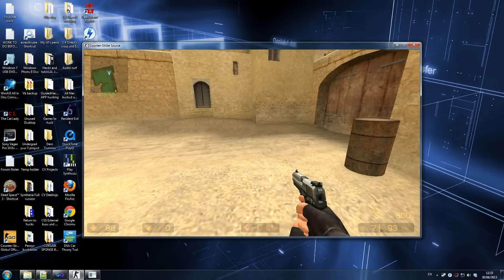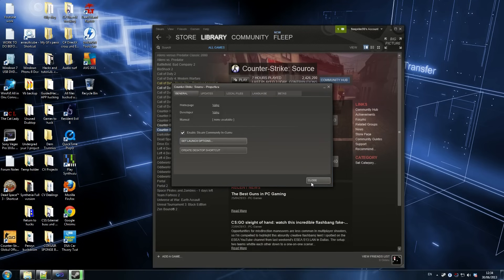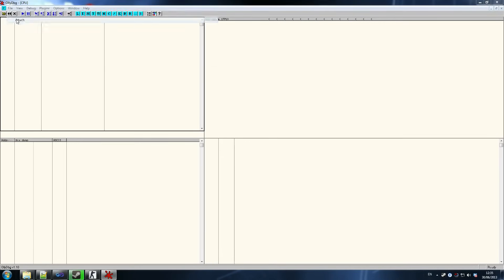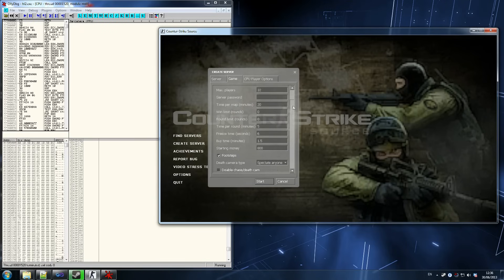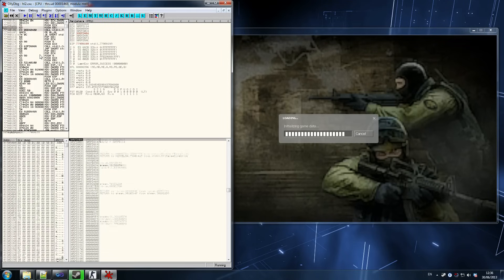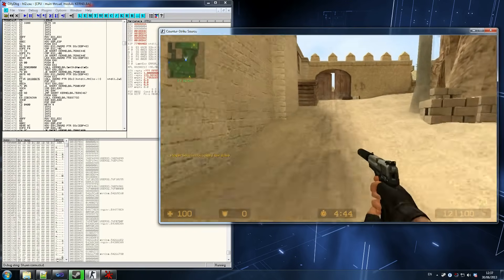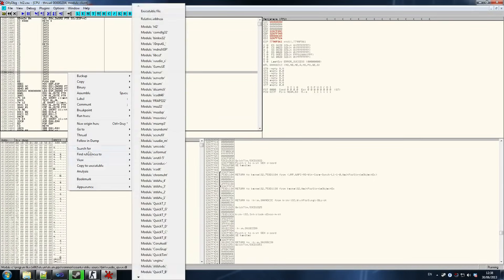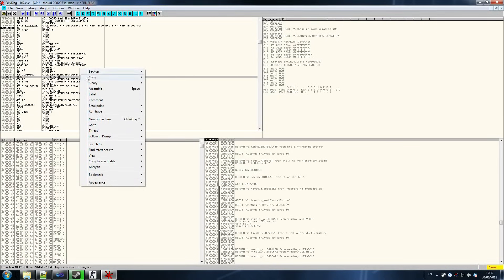How to Make a Bunny Hop TUTORIAL C++ Pt 1/4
In this video tutorial I will teach you how to mod counter strike by making a bunny hop or bhop using Cheat Engine and C++.

In this counter strike Bunnyhop tutorial you will learn about key and fundamental concepts in relation to C++ and bunny hop coding.

In this C++ bunnyhop tutorial you will gain insight and advanced knowledge of how to code game cheats for Counter Strike Source, which is a multi-player first person shooter computer game played by millions if not billions world wide. In this external bunnyhop tutorial for CSS you will learn the way to create and external mod. This tutorial will teach you how to code an CSS external with robust and advanced C++ code.

Learning key functions from the Windows API such as, GetAsyncKeyState(), you will learn to understand the intricacies in learning how to create the C++ Bunnyhop. Understanding the low level fundamentals of the Windows operating system is a key and fundamental aspect of learning how to code CSGO cheats.

In this C++ CSS Bunnyhop tutorial you will learn the following:

. How to code an advanced and elite C++ Bunnyhop
. How to create a CSS cheat
. Windows API functions

Once you’ve completed this bunny hop tutorial you will have a key understanding of how creating bunny hop cheats can help you increase you status as an elite computer game hacker. Counter-Strike is a game played by many game hackers and once you understand the fundamentals you will have an advantage over all the mediocre computer game players you play against on a daily basis. Guided Hacking hopes this external bunnyhop tutorial will help you on your hacking journey and with the knowledge used in this Counter-Strike cheat tutorial you will go on to create even more elite and advanced CSS cheats. Please share this bunnyhop tutorial with any one who you know is on their game hacking journey.